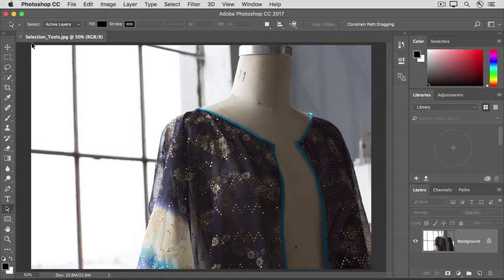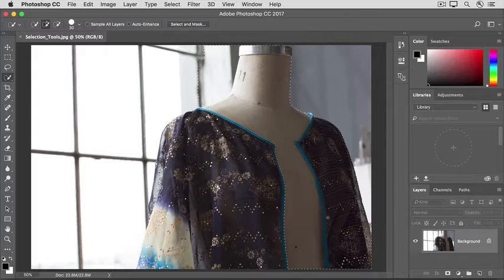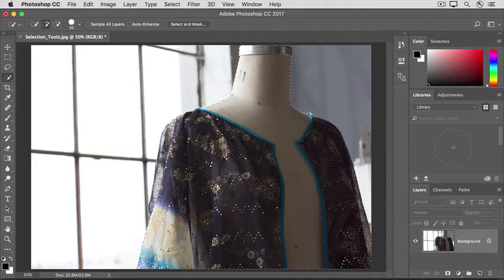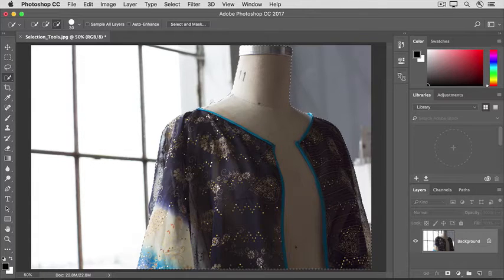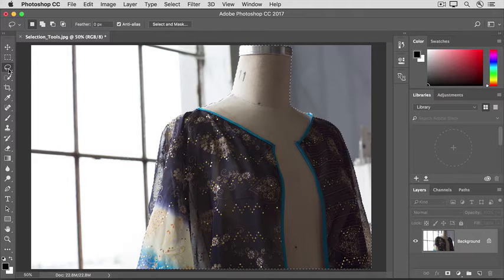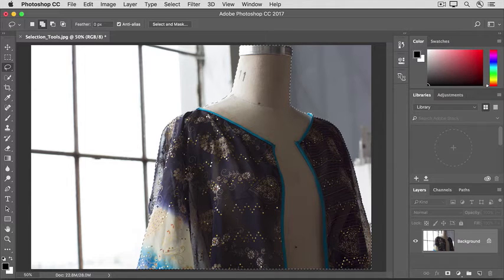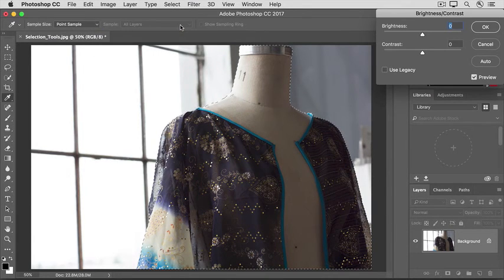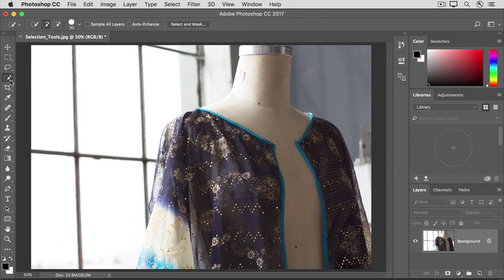Learn how to use the Quick Selection and Lasso tools in Adobe Photoshop.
What you learned: Use the Quick Selection tool

In the Tools panel, select the Quick Selection tool.
Drag over an area you want to select. This tool tries to find image edges and automatically stops the selection there.
After your initial selection, this tool automatically switches to its Add to Selection option. To select more, drag over other areas.
To select less, hold the Alt key (Windows) or the Option key (macOS) as you drag over areas to remove from the selection.
Experiment with adjusting the size and hardness of the Quick Selection tool in the options bar.

Use the Lasso tool

In the Tools panel, select the Lasso tool. This tool is useful for cleaning up a selection that you started with another tool.
To add to a selection made with any tool press Shift and drag around the area you want to add.
To subtract from a selection, select the Subtract from selection option in the options bar or press Alt (Windows) or Option (macOS) and drag around the area you want to remove.
Press Control+D (Windows) or Command+D (macOS) to deselect.